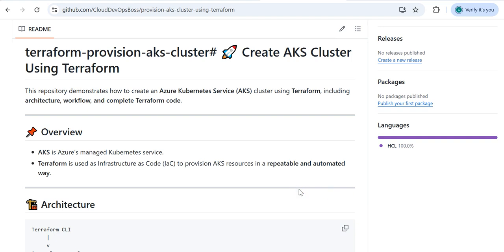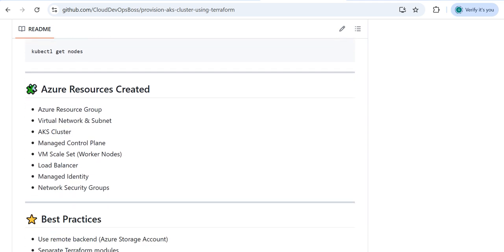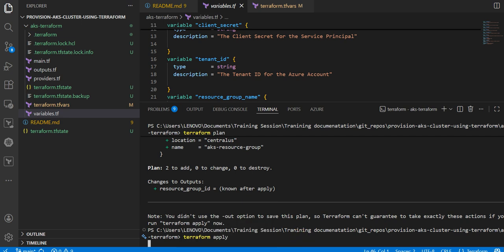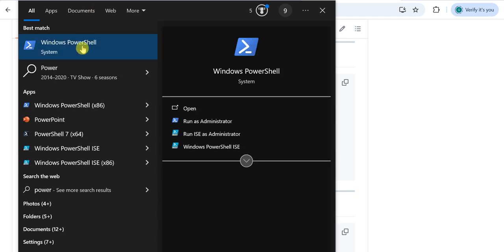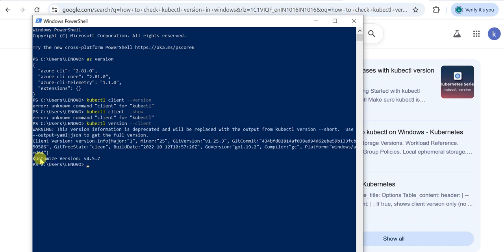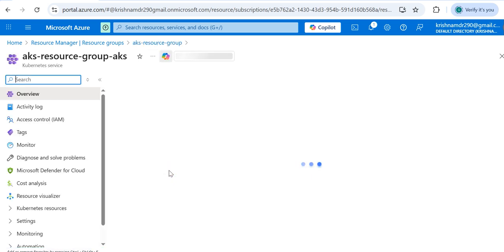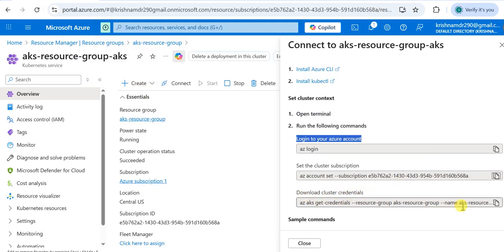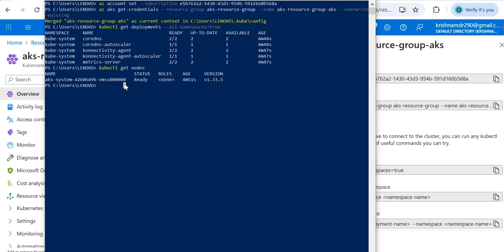AKS on Azure with Terraform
In this video, we provision an Azure Kubernetes Service (AKS) cluster using Terraform from scratch.

This is a complete step-by-step DevOps demo project where we cover:
✔ AKS architecture
✔ Terraform workflow
✔ AKS cluster creation using Infrastructure as Code
✔ Common errors and fixes
✔ Best practices for demo and interview preparation

📌 What you will learn:
- What is AKS (Azure Kubernetes Service)
- Why Terraform for AKS
- Terraform files: provider.tf, main.tf, variables.tf, outputs.tf
- Managed Identity vs Service Principal
- AKS node pool configuration
- kubectl setup and cluster access

🔧 Tools Used:
- Terraform
- Azure CLI
- Azure Kubernetes Service (AKS)
- kubectl